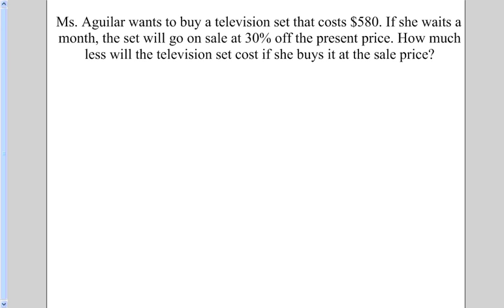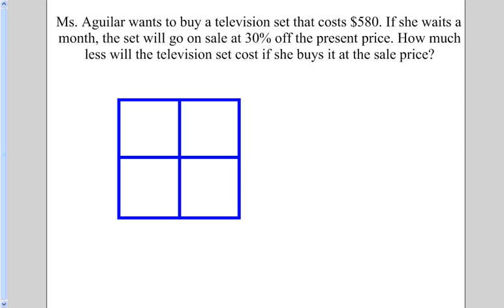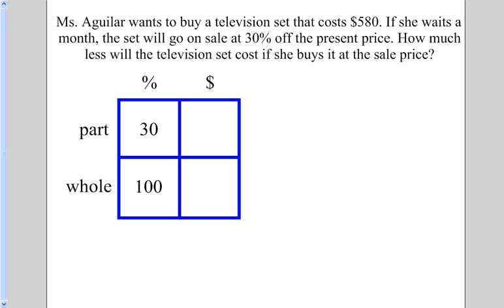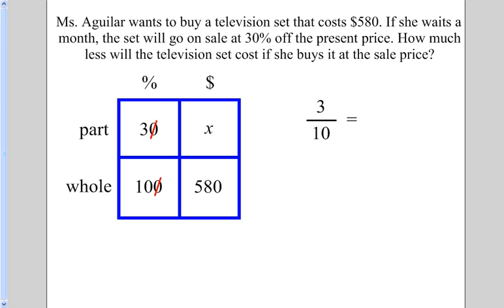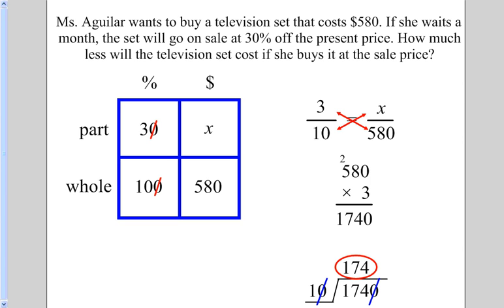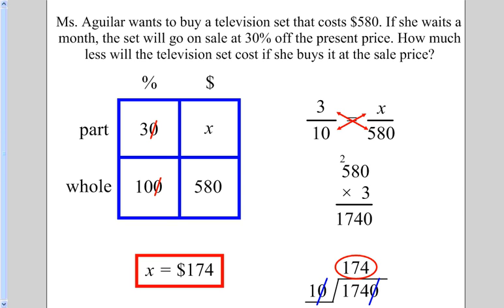Quiz 24, Question #3